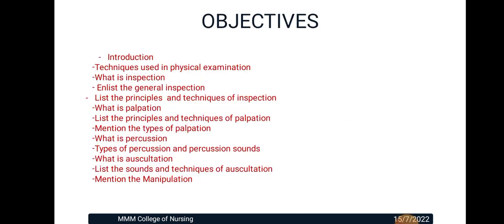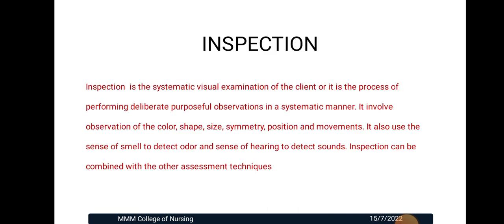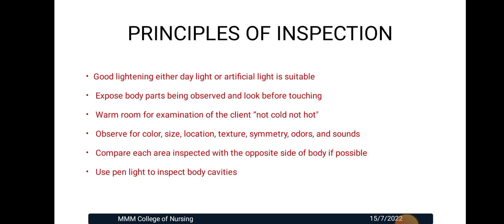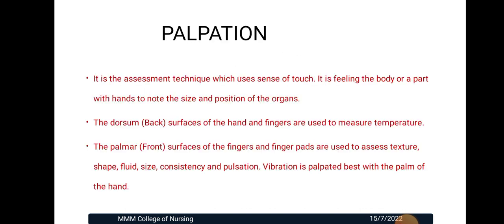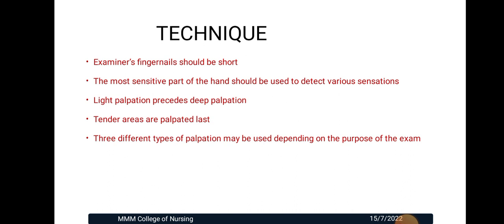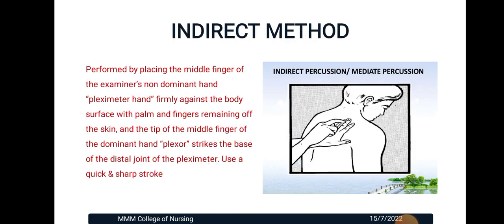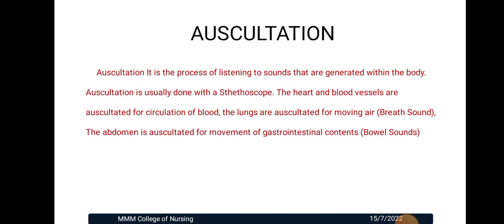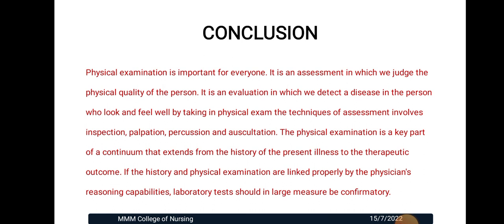Methods of Physical Examination